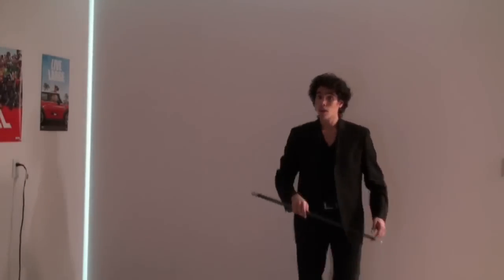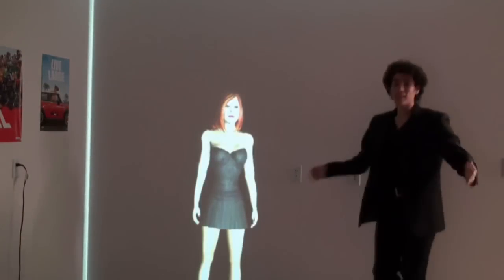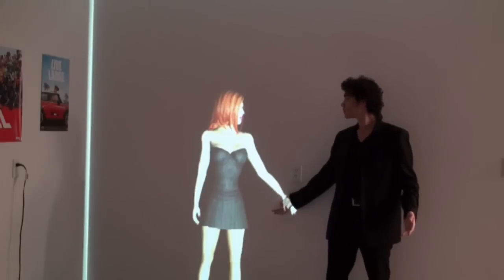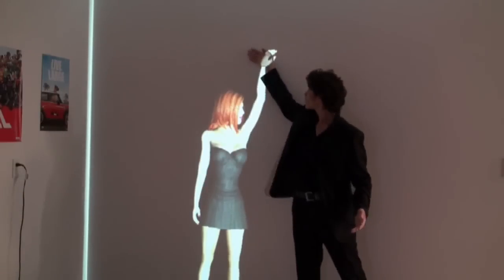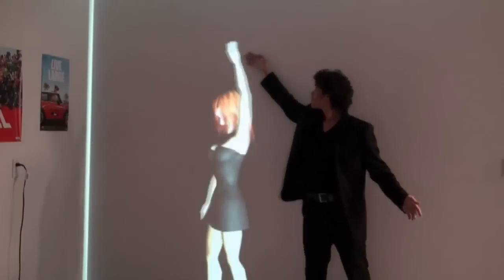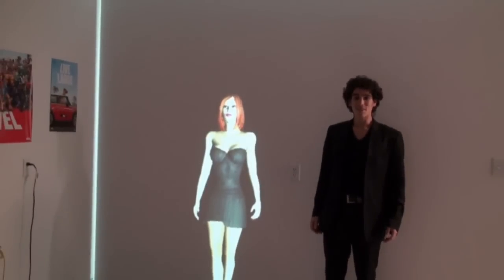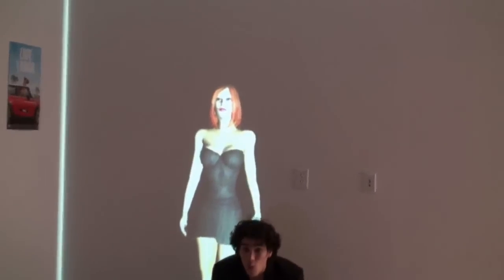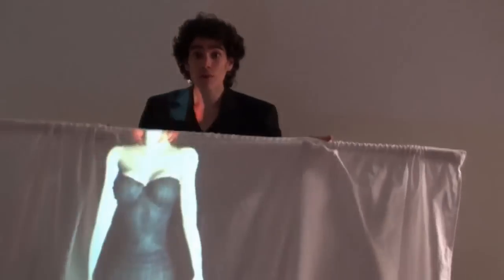Дополненная реальность и магия (02)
Студент французской технической школы ESIEA совмещает магию и виртуальную реальность.
Используются технологии Kinect и обычный компьютер, а также Microsoft Kinect bar и 2 пакета программ: 3DVIA Studio и Faast toolkit

Оригинальный текст:
Hi guys,
I was a student at the French engineer  school ESIEA (Ecole Supérieur en Informatique, Electronique et Automatique).
And I began to practice the magic art 12 years ago.
I'm fascinated by virtual reality and magic.
I try to blend magic and virtual reality, here you can see some of my creations.

A Magician hacks Kinect to perform a unique and new card magic trick. The trick requires any standard PC, a Microsoft Kinect bar and 2 free software items;

you can Experience some of the experience online and download the sources on the 3DVIA page: